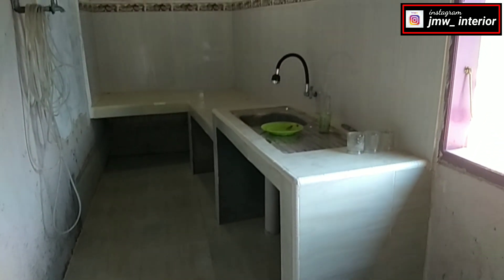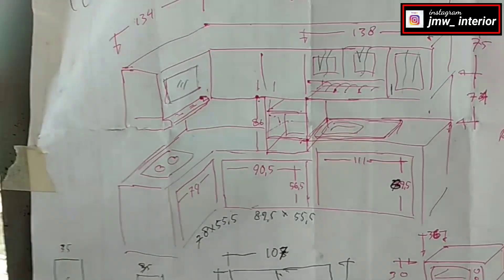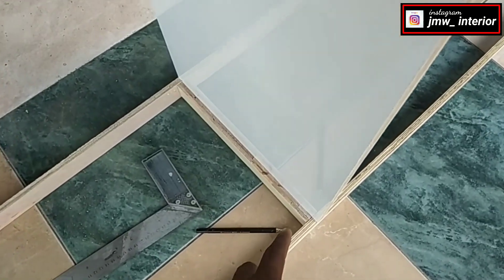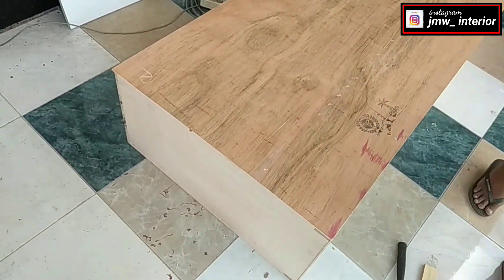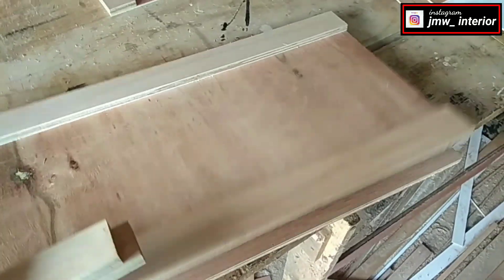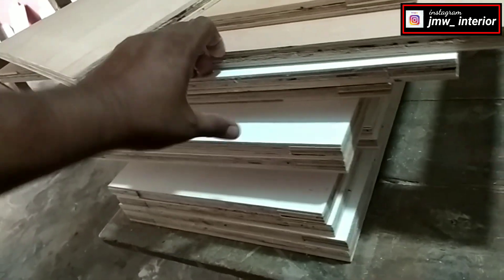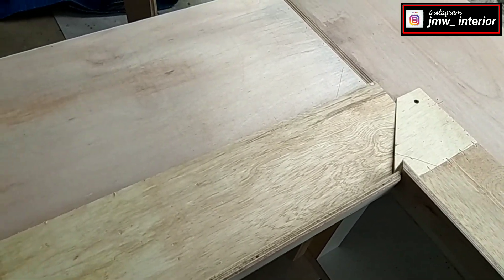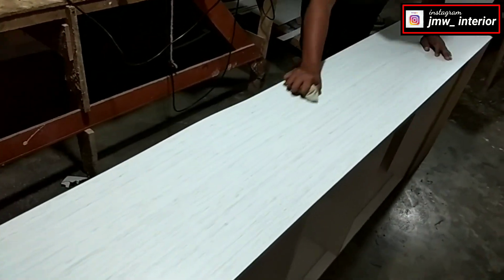Cara Bikin Kitchen Set Leter L atas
Tutorial lengkap cara bikin kitchen set bagian atas yang posisi sudut leter L